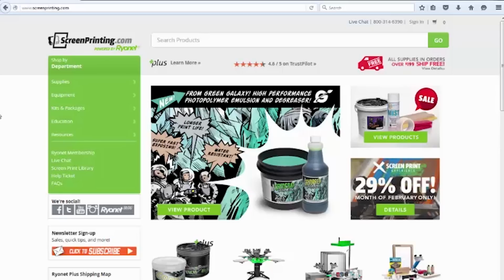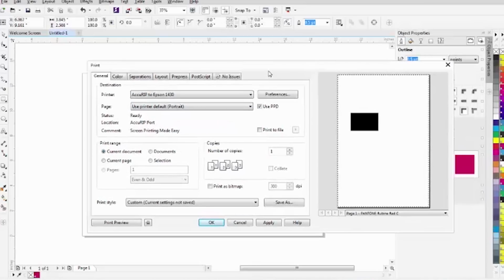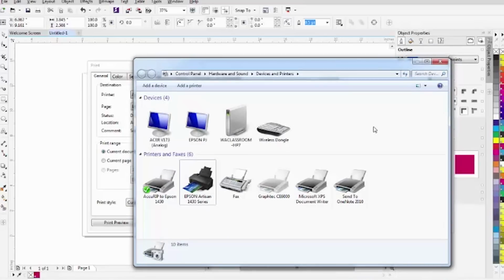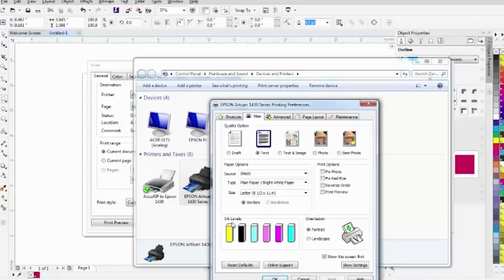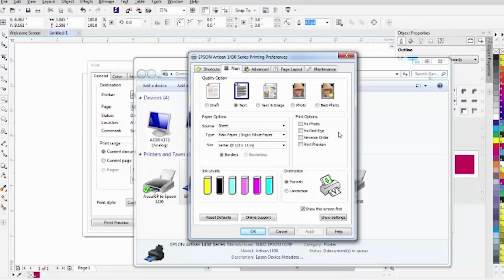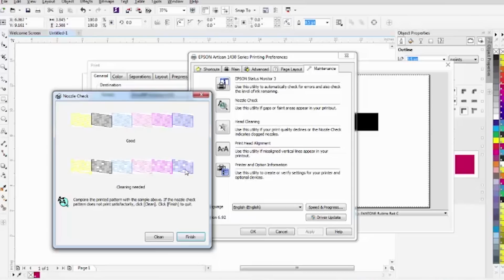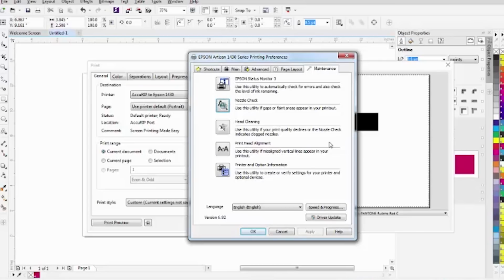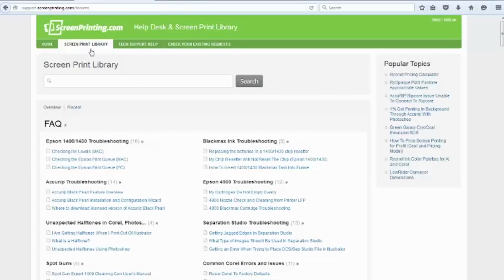AccuRip For Screen Printing - How To Fix Streaking or Banding on Film Positives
Lainey is back for another troubleshooting session for screen printers using AccuRip.  This time she walks you through how to fix problems such as streaking or banding in your printed film positives.